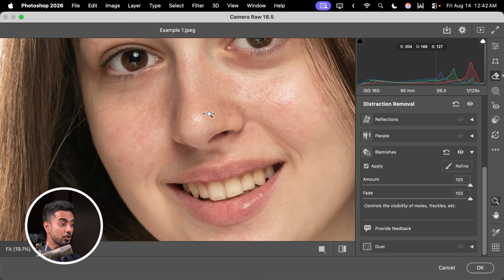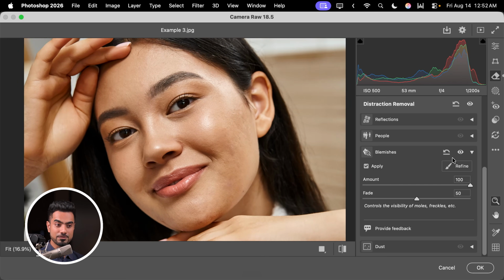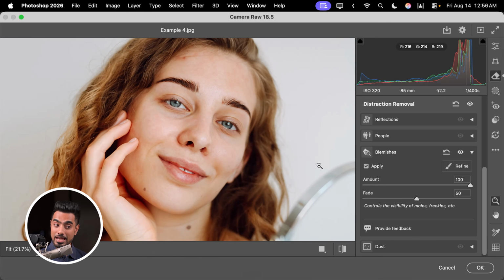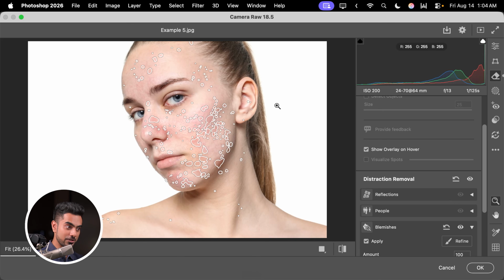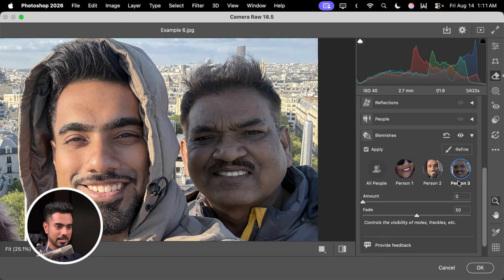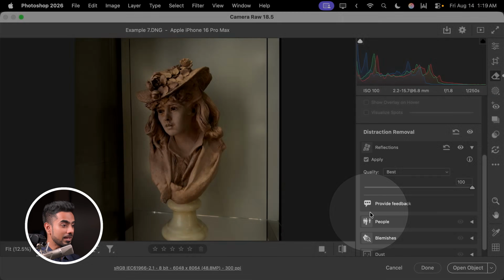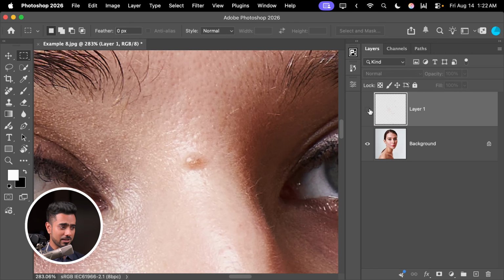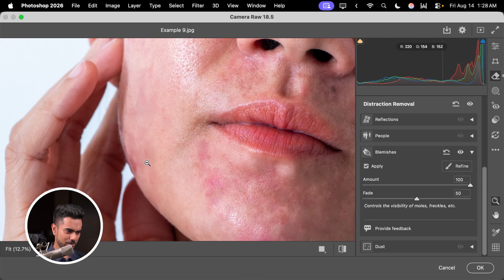Photoshop's New Blemish Removal is GENIUS: Explained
Discover how Photoshop’s new Blemish Removal tool can automatically clean up skin while perfectly preserving the original texture.

In this video, we will explore this incredible new feature available in Camera Raw 18.5, which works for both RAW files and JPEGs using the Camera Raw filter. We will walk through exactly how the tool separates its controls, using the Amount slider to target temporary blemishes like acne and the Fade slider to manage permanent marks like moles and birthmarks. You will also learn how to manually refine your results using the Restore and Remove brushes, and how the tool intelligently allows you to adjust settings individually when there are multiple people in your photo. Finally, we will take an honest look at the tool's limitations, such as its inability to output edits on separate layers, and briefly compare it to plugins like Retouch4me so you can find the best workflow for your retouching needs. I hope this video helps you.

and use the code “PIXIMPERFECT”.
Free PiX Auto-Retouch Actions (You need the plug-ins for this action to work. Here's a video on how to do it

► TRY PHOTOSHOP: Get Photoshop along with 20+ licensed apps + AI features with Creative Cloud Pro, at a special discounted price

► TIMESTAMPS:
00:00 Photoshop's Automatic Blemish Removal
00:26 How to Access the New Feature (RAW & JPEG)
01:10 The Amount Slider: Targeting Acne & Temporary Marks
02:23 The Fade Slider: Managing Moles & Permanent Marks
04:09 Fixing Mistakes with the Refine Brush
05:18 Retouching Multiple Faces in One Photo
06:09 The Skin Texture Quality Test
07:07 The Biggest Shortcoming
08:15 An Alternative for Pro Retouchers
10:05 Pushing the Tool to Its Absolute Limits
10:36 Conclusion